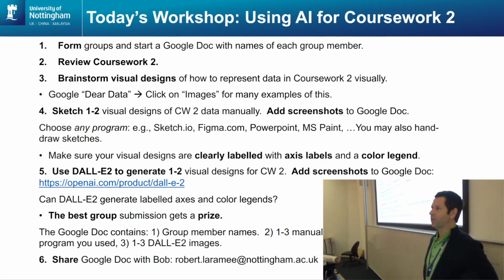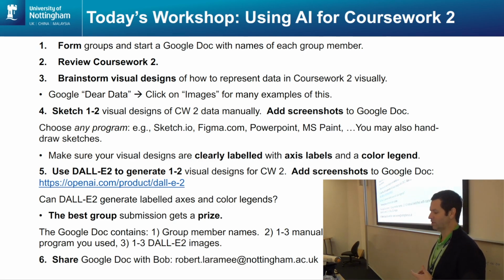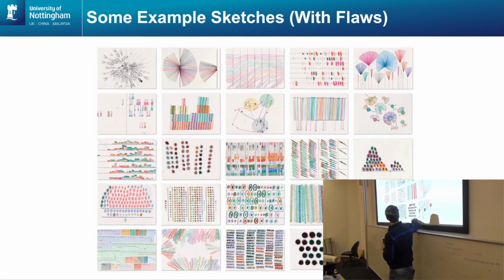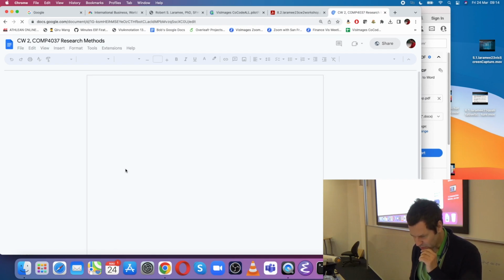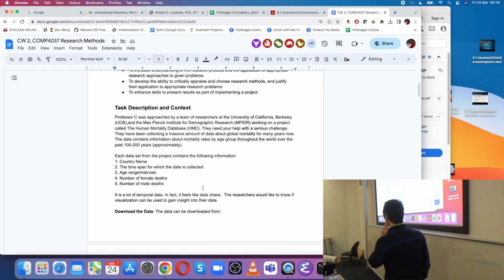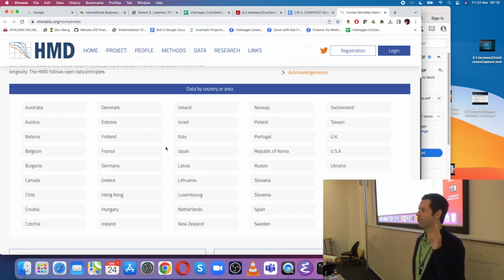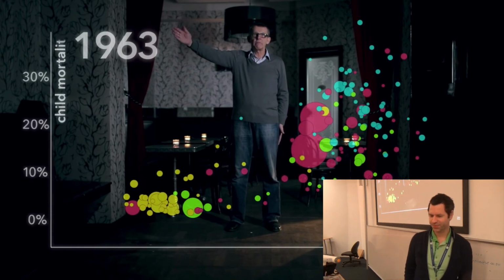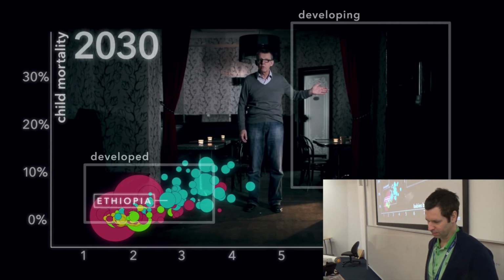Research Methods Workshop: Using AI for Coursework 2